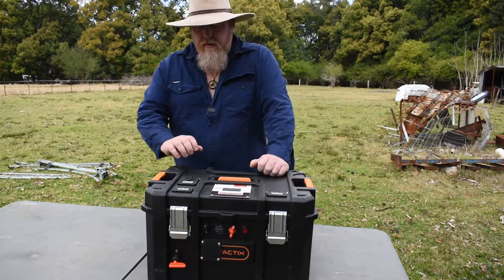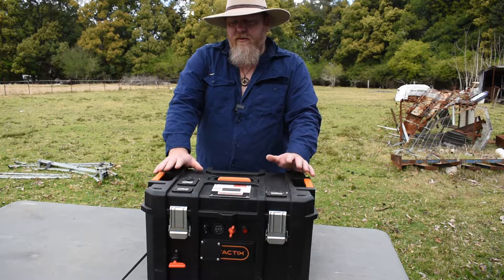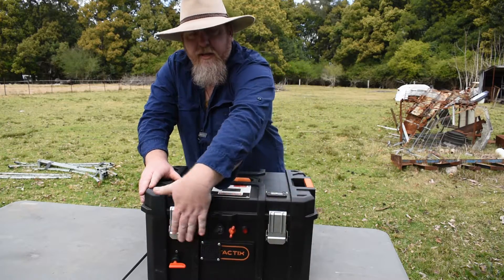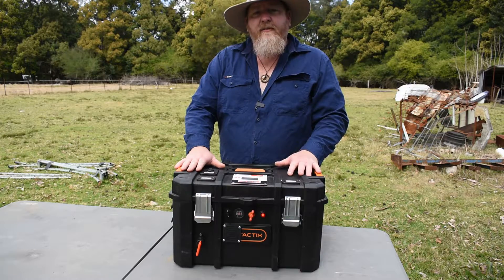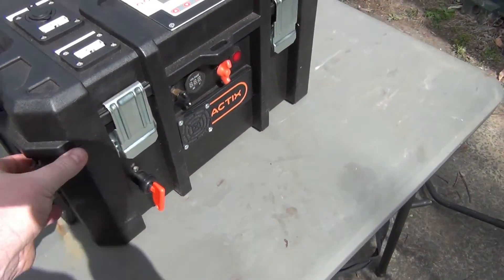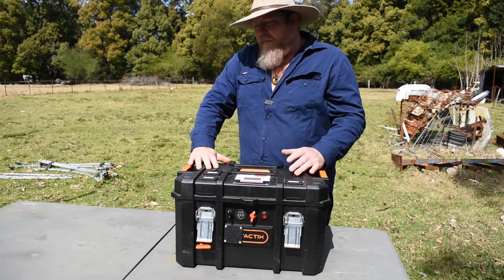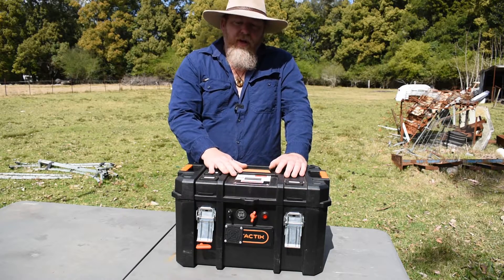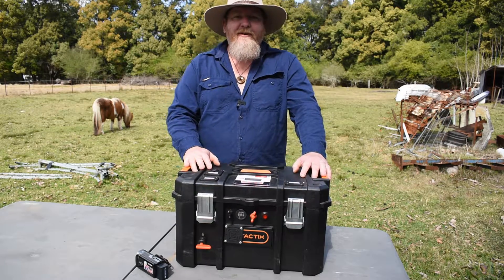Build a portable power pack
Homemade portable power box.
Lithium power pack.
Off the grid living.
12v power on the go.

Australian outdoor man